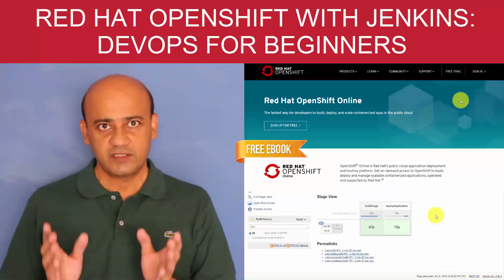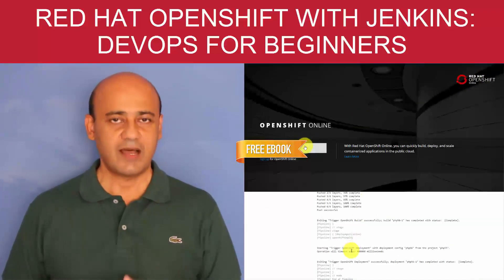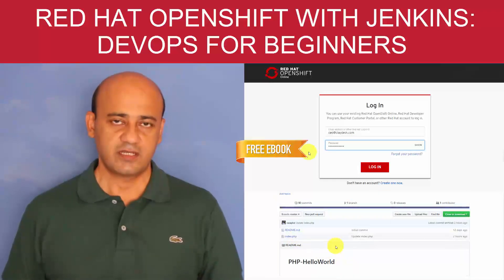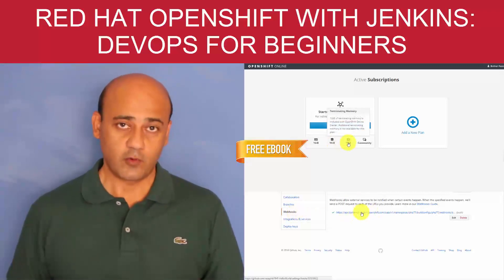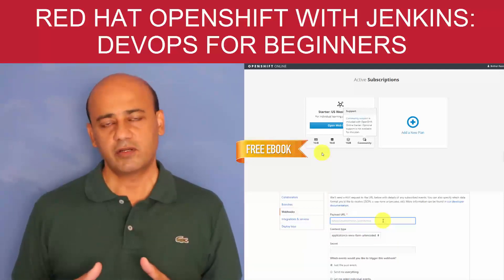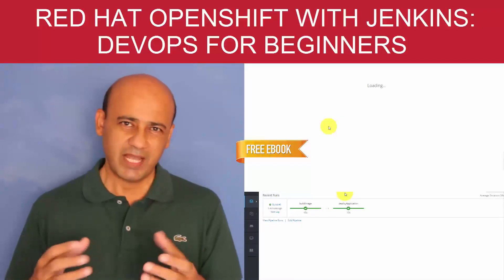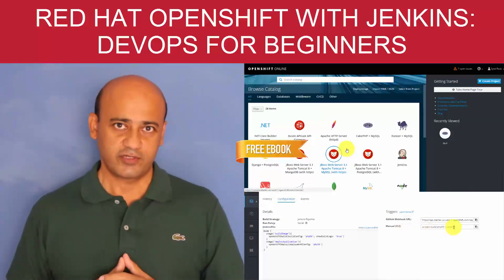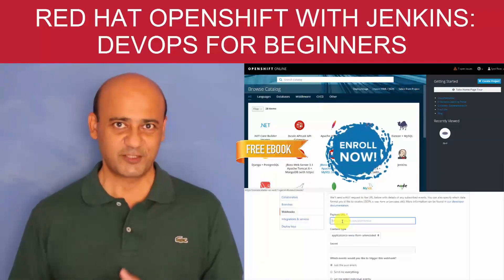Red Hat OpenShift With Jenkins: Master DevOps For Beginners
Red Hat OpenShift With Jenkins: Master DevOps For Beginners Course. Advance your career and skill set. Learn new technologies With ClayDesk E-Campus. E-learning Made Simple!

or click the link below to enroll for FREE